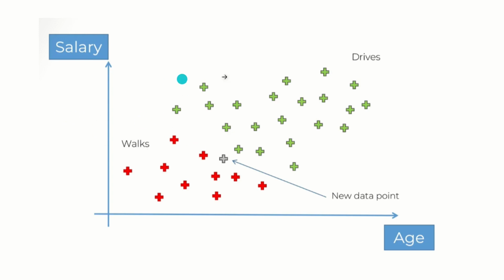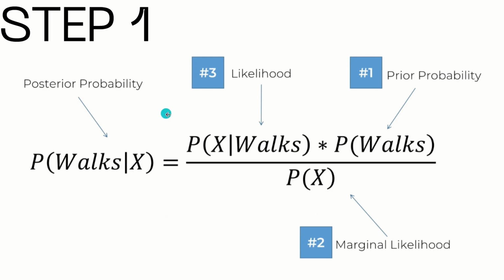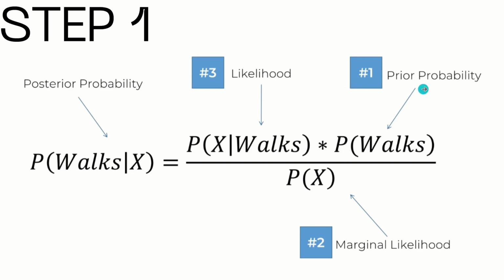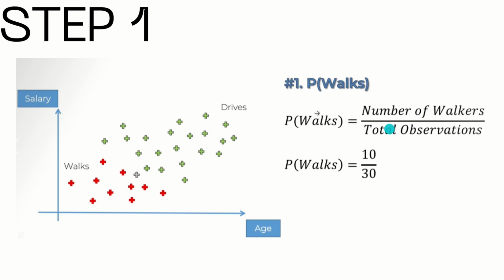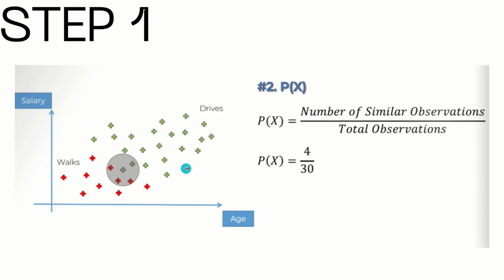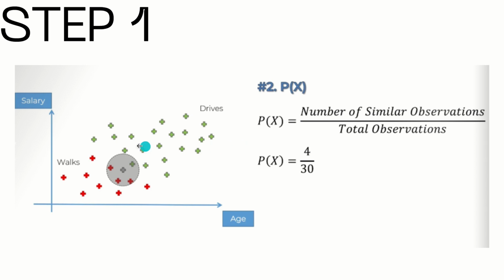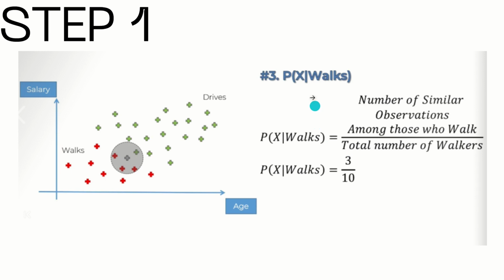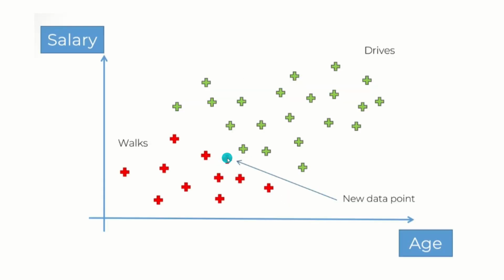How Naive Bayes Algorithm works?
Explanation of Naive Bayes Algorithm in easy language.  Naive Bayes is a probabilistic machine learning algorithm, works based on the Bayes Rule and conditional probability.